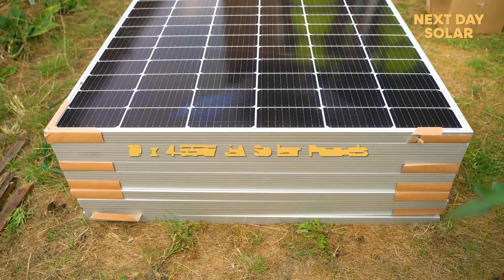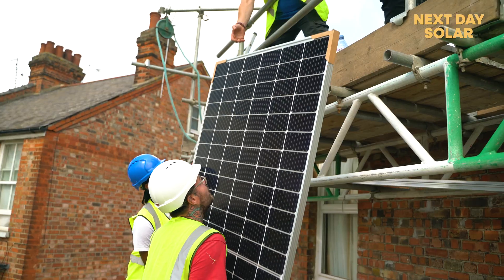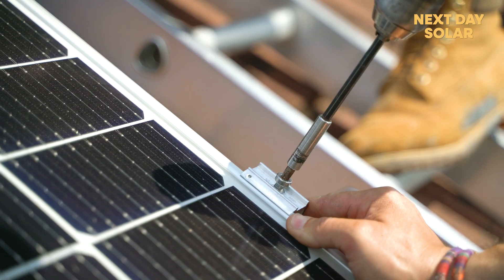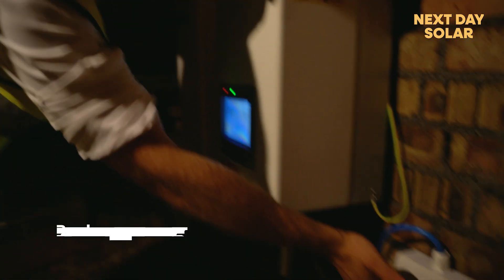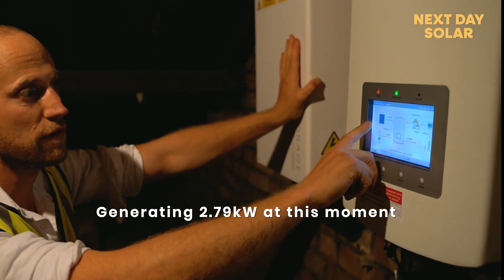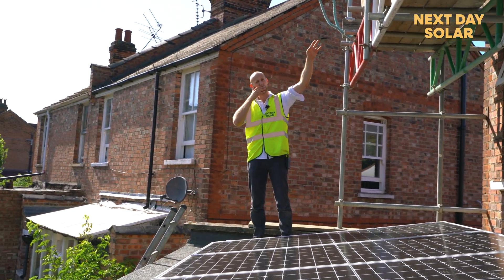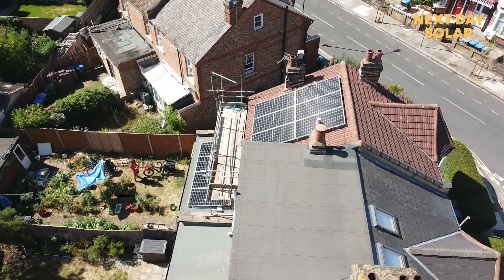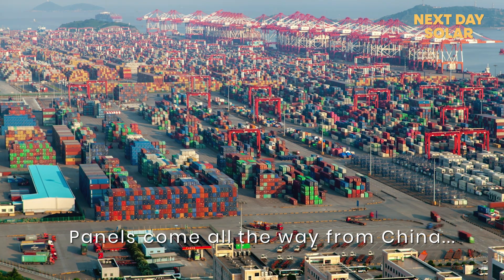Pitched & Flat Roof Solar Install with Battery, Fox / Solis Inverter - Step by Step Guide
We install on a flat + pitched roof, with a Fox 5200 battery and Solis 6kWh hybrid inverter with backup point.